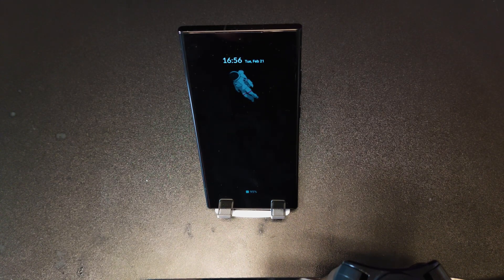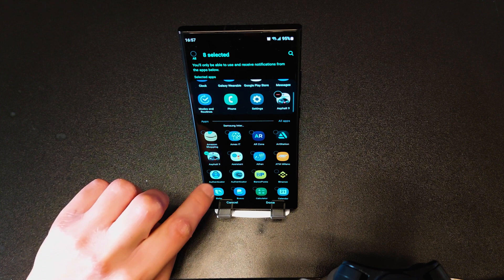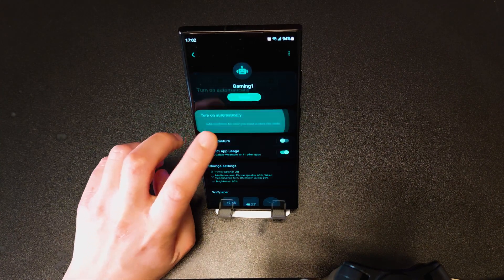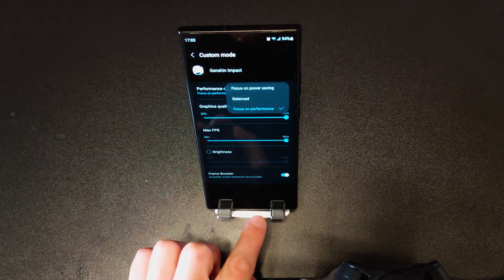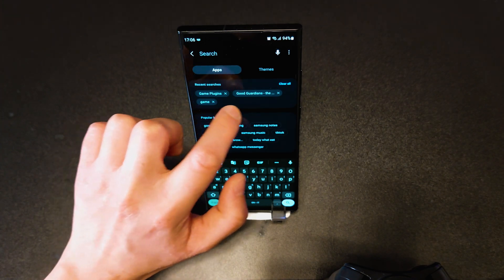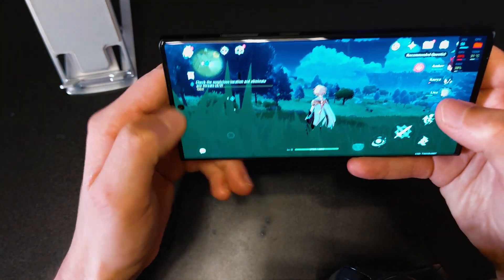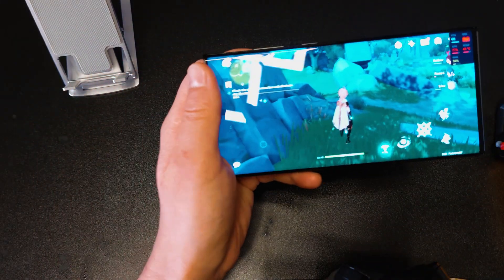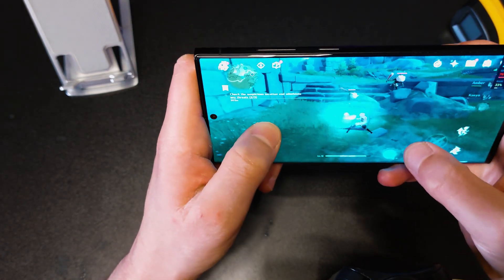Samsung S23 Ultra Optimizing and Increase Performance for Heavy Gaming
Hi, in this video I'll be showing some settings and Samsung fine-tuned apps for mobile gaming enthusiasts

Please write in the comments about your recommended settings for mobile gaming

OS : Android 13 with One UI 5.1

00:00 : - Intro
00:12 : - Creating Gaming Mode
02:50 : - Setting up Game Plugins
04:14 : - Game Booster
04:43 : - Setting up Good Guardians
05:10 : -  Adding Gaming Mode Icon to top menu
05:24 : - Gaming ON!
07:40 : - Temp after 10 mins of gameplay
08:47 : - Outro